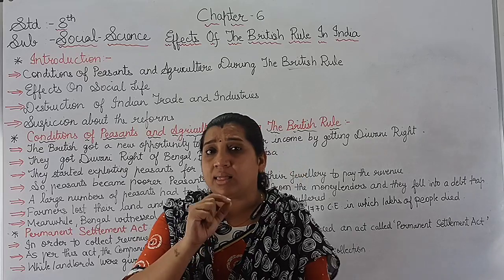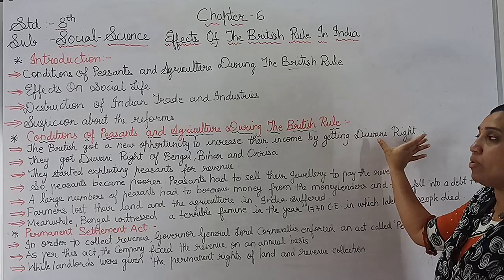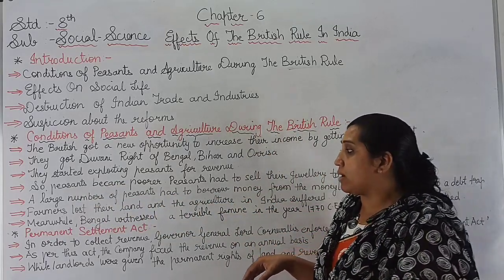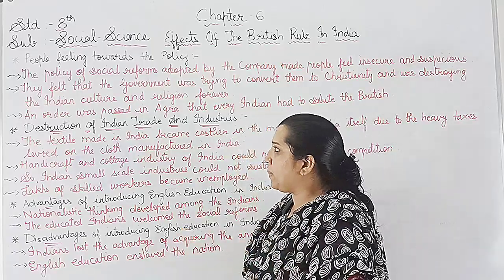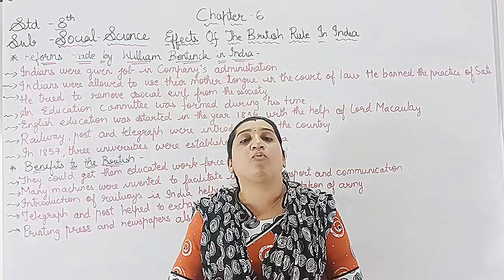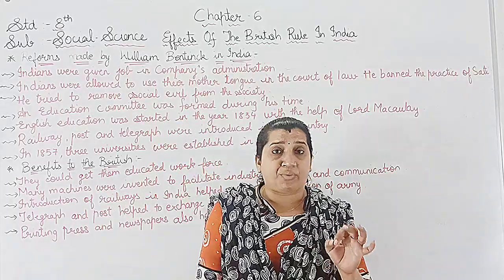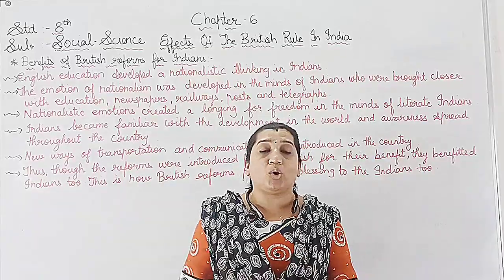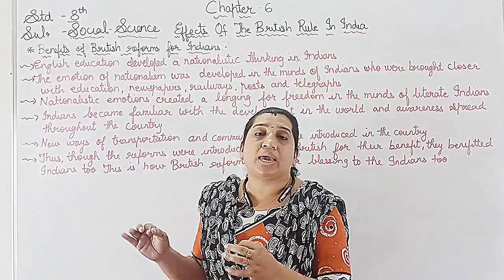Std. 8th Social Science Chapter 6 Effects of the British Rule in India By Ms. Rajshree Lakhani